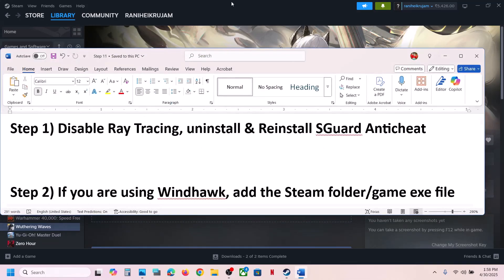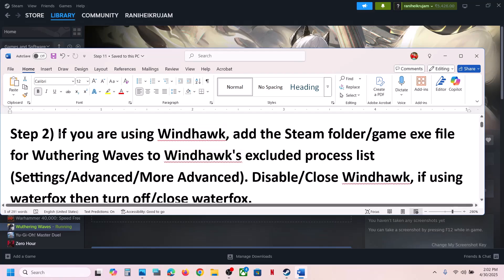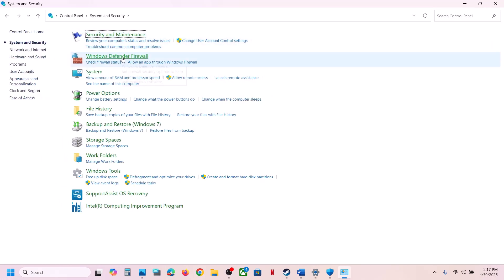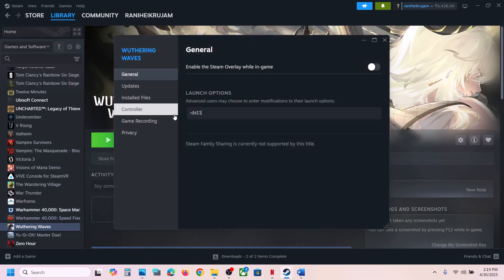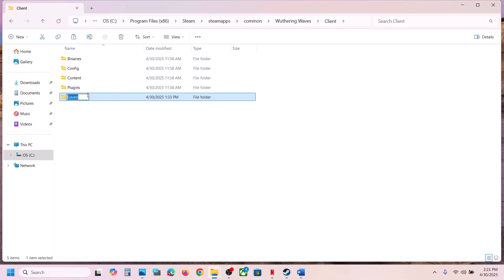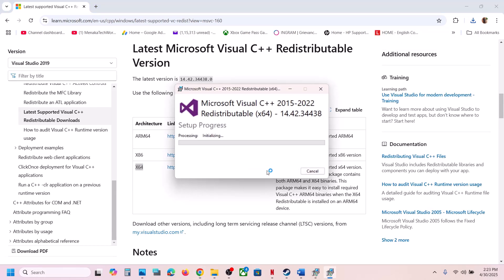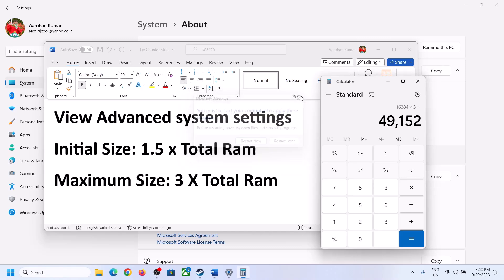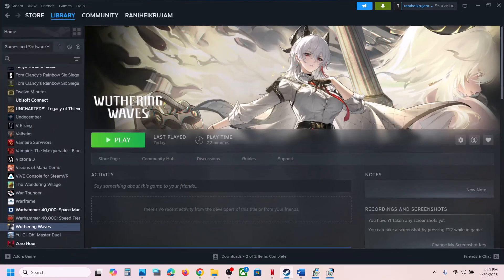Fix Wuthering Waves Crashing/Crash On Startup/Crash To Desktop(CTD)/Freezing On PC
Fix Wuthering Waves Crash On Startup/Crash To Desktop (CTD),How To Fix Wuthering Waves Crashing & Freezing On PC
Step 1) Disable Ray Tracing, uninstall & Reinstall SGuard Anticheat
Step 2) If you are using Windhawk, add the Steam folder/game exe file for Wuthering Waves to Windhawk's excluded process list (Settings/Advanced/More Advanced). Disable/Close Windhawk, if using waterfox then turn off/close waterfox.
Step 3) Disable/Close/Turn Off wallpaper engine
Step 4) Close PowerToys
Step 8) Do not overclock (set it to default), close all the overclocking application MSI Afterburner/Rivatuner, disable Steam overlay, close all the overlay apps (Discord, GeForce Experience, Nvidia shadow play overlay, AMD overlay), -dx11/-dx12